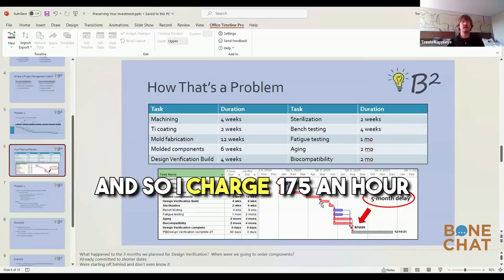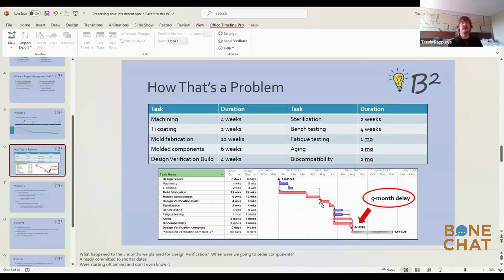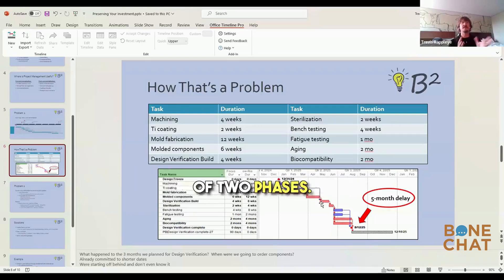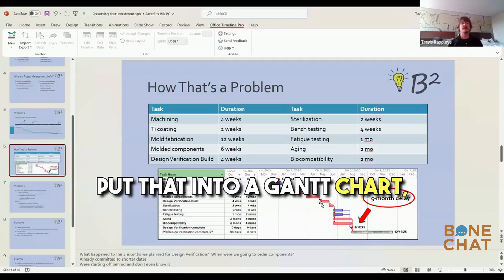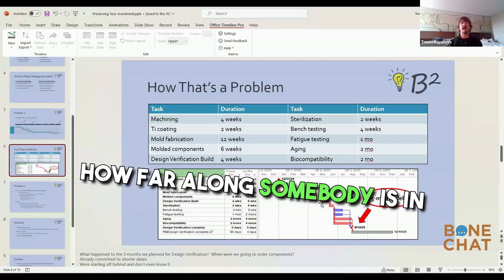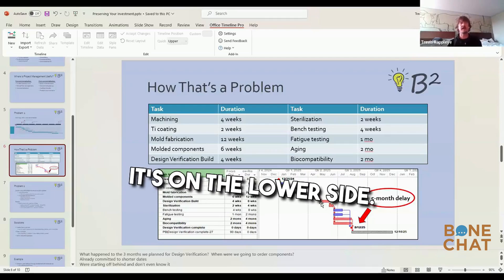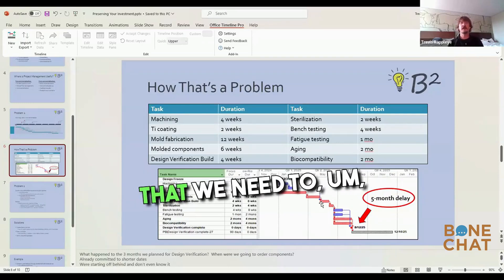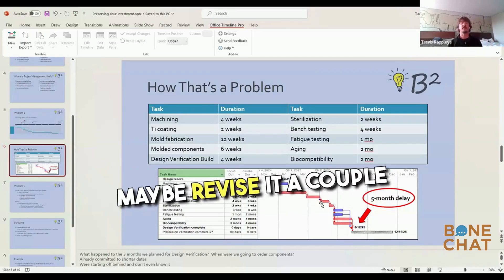Engaging Travis Rappleye for your Project Management needs in order to save money and control time.